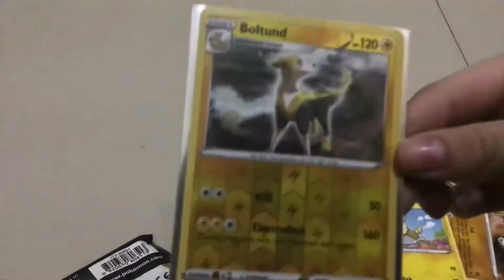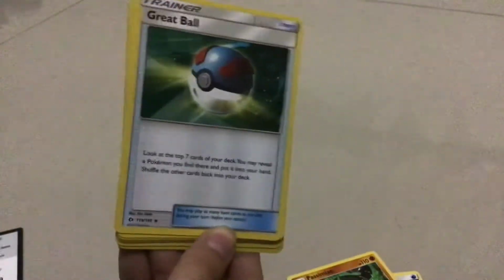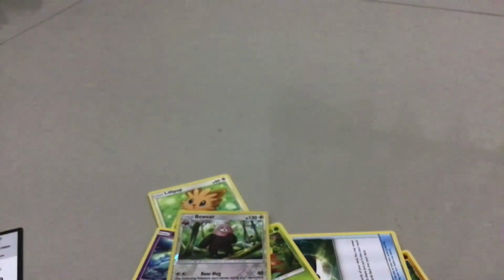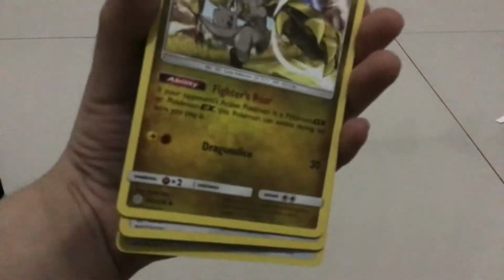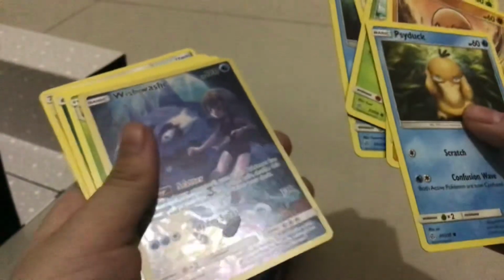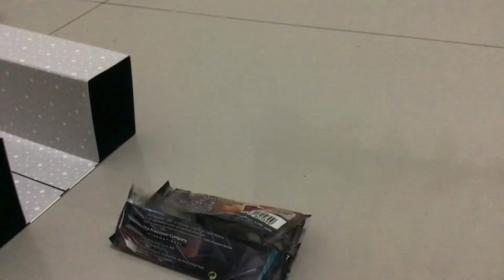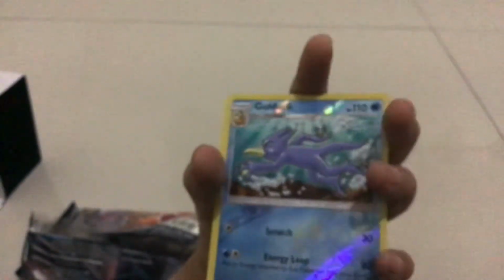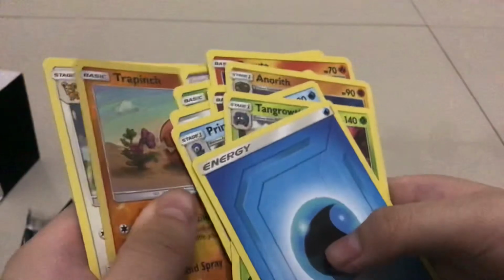Pokemon card opening